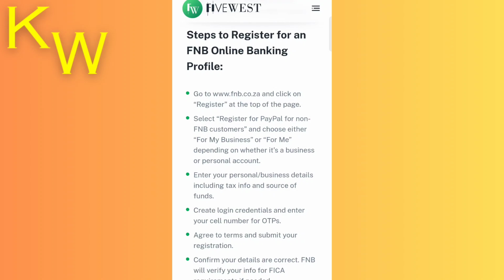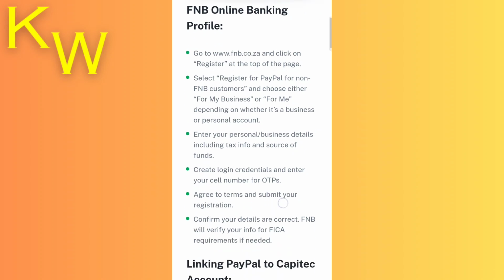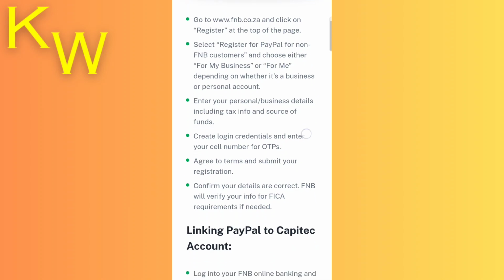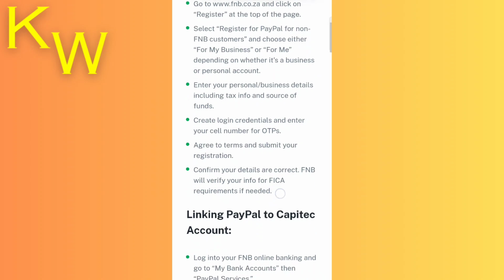How To Transfer PayPal Money to Capitec Bank (Easily)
In this tutorial, we'll guide you through the process of How To Transfer PayPal Money to Capitec Bank . We've broken it down into easy-to-follow steps to ensure you get the most out of it. this video is packed with valuable insights you won't want to miss. 🚀. Make sure to watch until the end for all the key insights. knowledge web